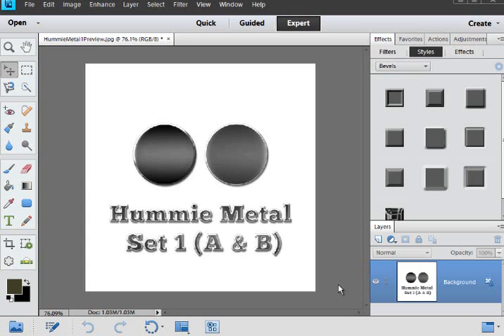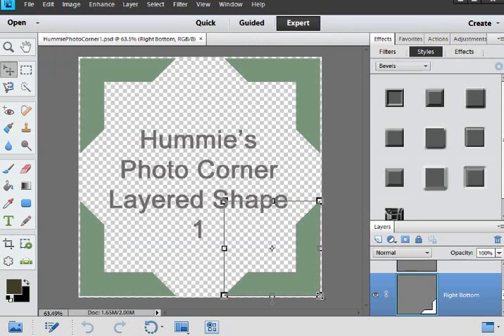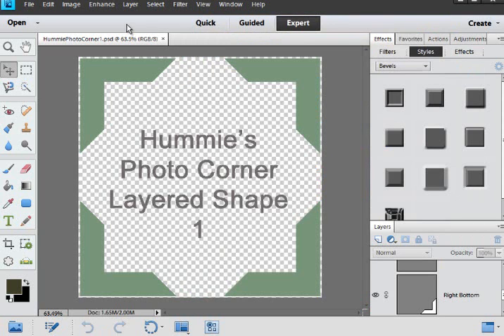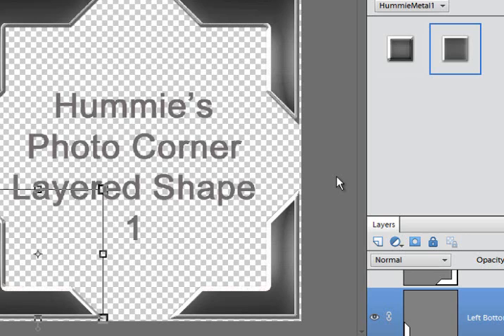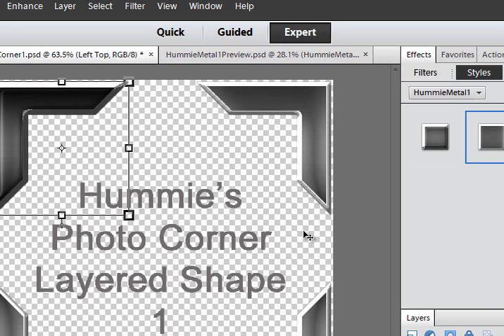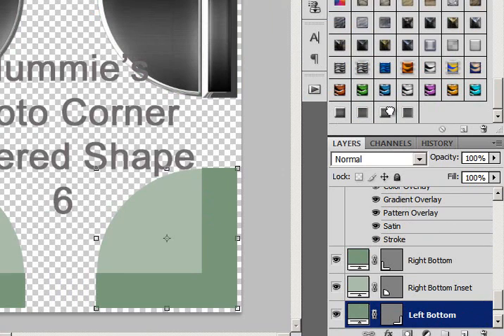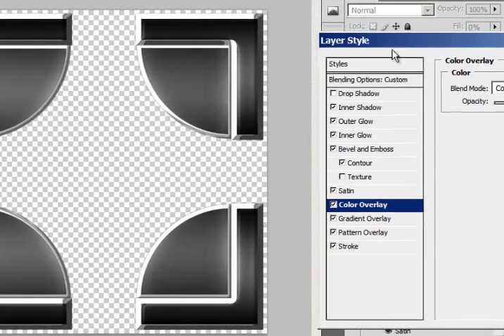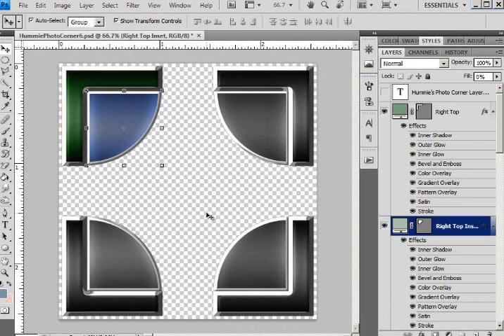Corner Shapes and Metal Styles How-To